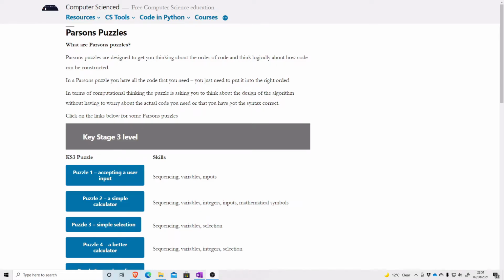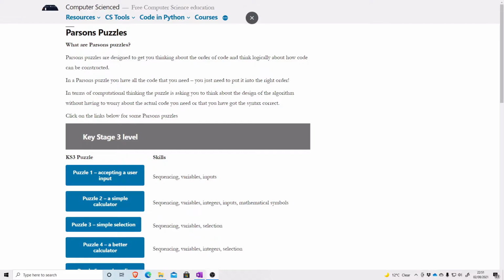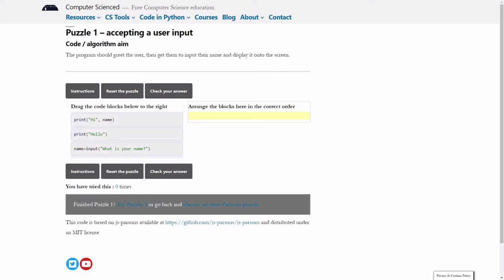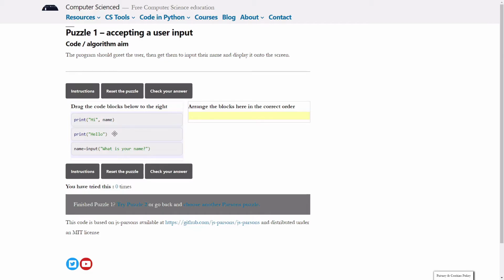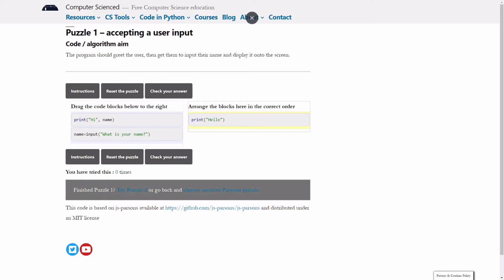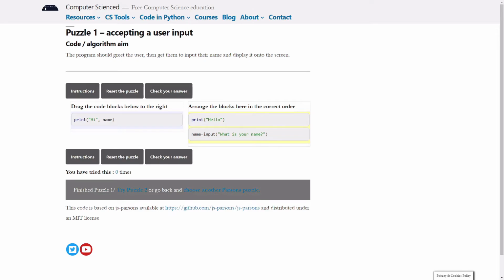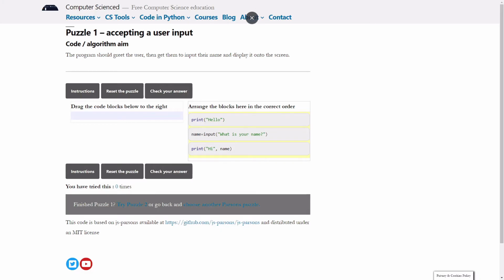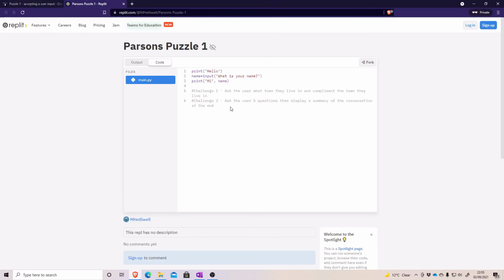How to use the online Python Parson's Puzzles to learn sequencing of code and algorithms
We show you how they work and what learners should consider as they are carrying out the task.

In need of a web host?